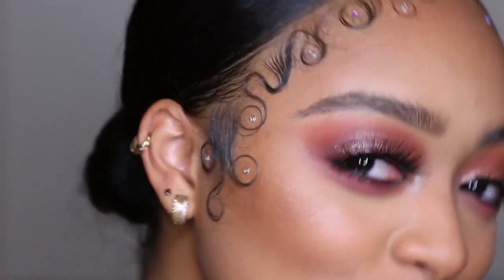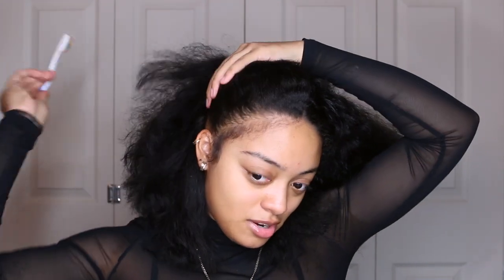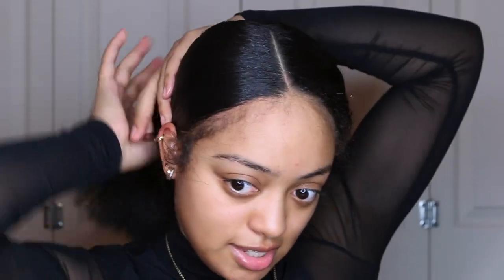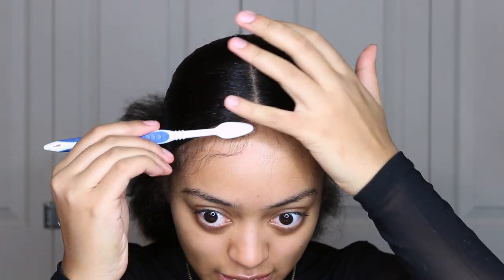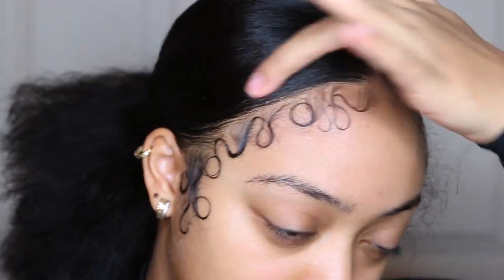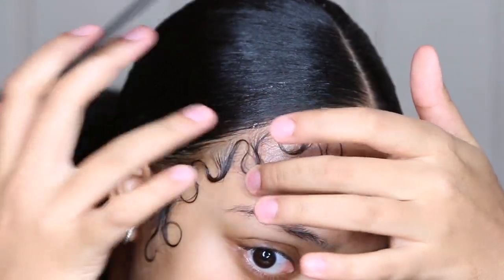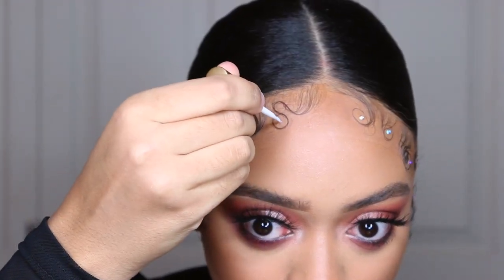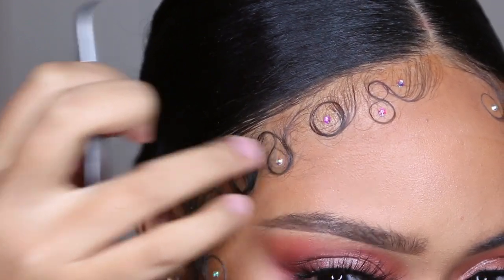ALICIA KEYS GRAMMY BABYHAIR TUTORIAL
OPEN ME!

R.i.p. to Koby Bryant, Gianna Bryant, and all the other lives lost in the tragic accident that happened last Sunday. I wanted to create this tutorial out of respect for the grieving process of any of my subscribers. I LOVE YOU GUYS!!